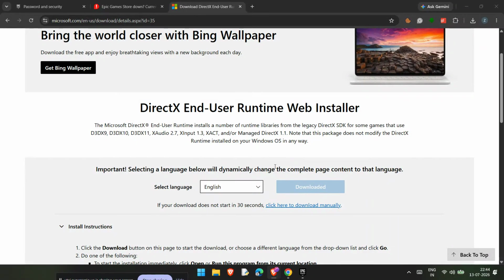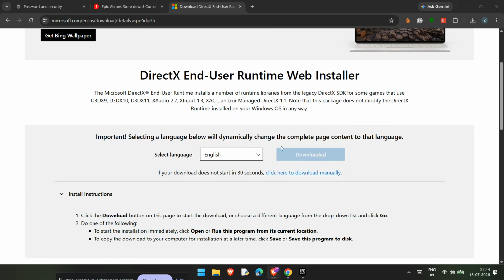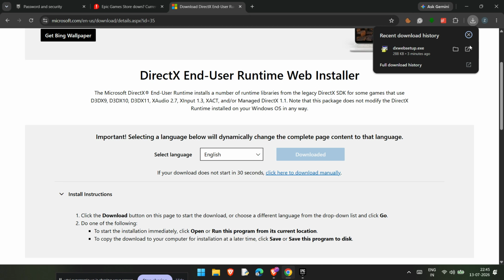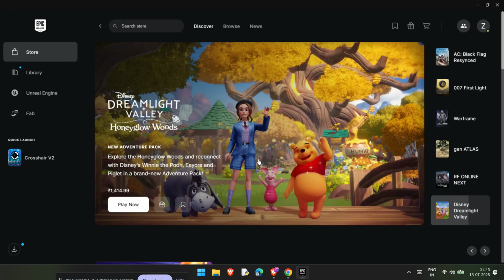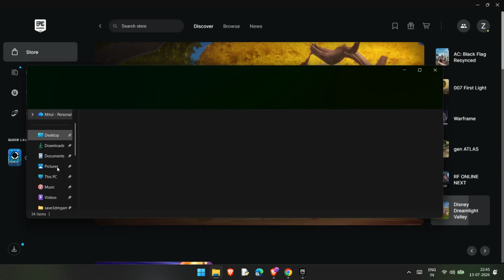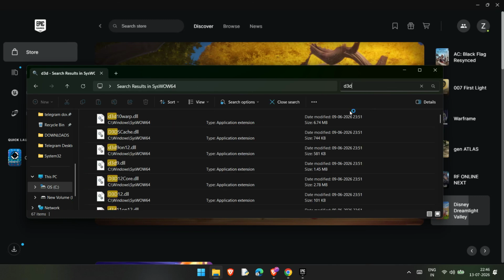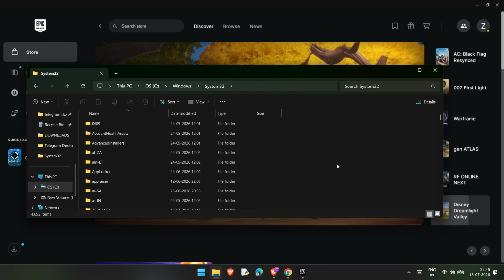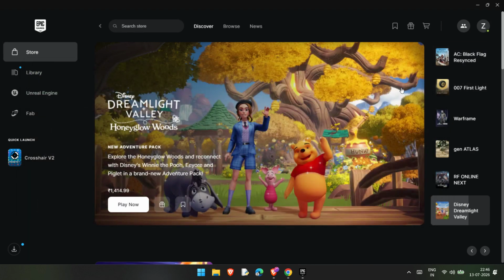How To Fix D3DCOMPILER 43 Dll Error Epic Games Launcher (Step By Step Guide)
Learn how to fix the D3DCOMPILER_43.dll error in Epic Games Launcher using the official Microsoft DirectX runtime and Windows system folder checks.
Follow this step-by-step guide to download DirectX, install it safely, and restore the missing DLL file if needed.

🕚Timestamps:
0:00 Intro
0:16 Download DirectX Runtime From Microsoft
0:46 Run dxwebsetup.exe And Skip Bing Bar
1:12 Restart Your PC And Test Epic Games Launcher
1:28 Check System32 For d3dcompiler_43.dll
1:48 Check SysWOW64 For d3dcompiler_43.dll
2:07 Copy The DLL To The Missing Folder
2:25 Final Restart And Recap

✍️What you'll learn in this video:
• How To Download The Official Microsoft DirectX End-User Runtime
• How To Install DirectX Safely Without Extra Software
• How To Restart Windows And Recheck Epic Games Launcher
• How To Find d3dcompiler_43.dll In System32
• How To Find d3dcompiler_43.dll In SysWOW64
• How To Copy Missing DLL Files To The Correct Folder
• How To Fix Epic Games Launcher Missing DLL Errors
• How To Troubleshoot DirectX Related Windows Game Launch Issues

💡Pro Tips:
• Always download DirectX from Microsoft’s official website only.
• Uncheck optional bundled offers during installation when they appear.
• Restart your computer after installing DirectX before testing the launcher.
• If you copy the DLL, make sure you place it in the correct system folder.
• Create a restore point before making system file changes if you want extra safety.

📱 Microsoft Store Links:
Android: N/A
iOS: N/A